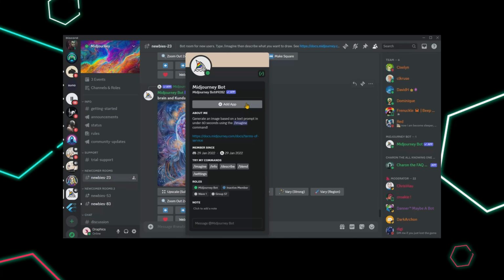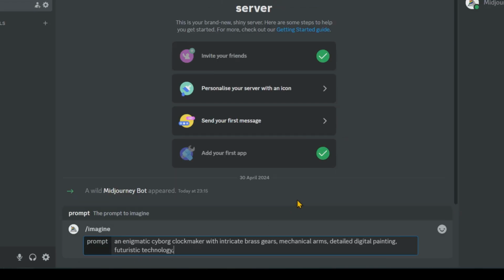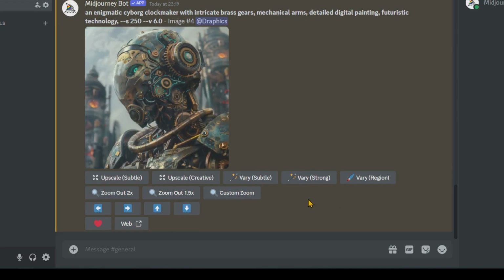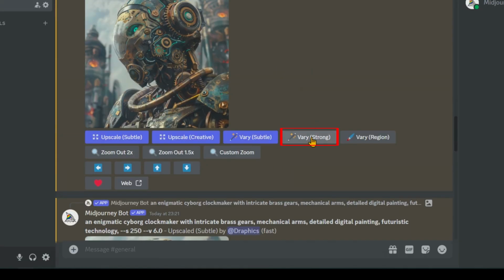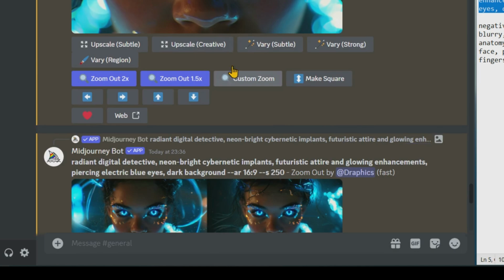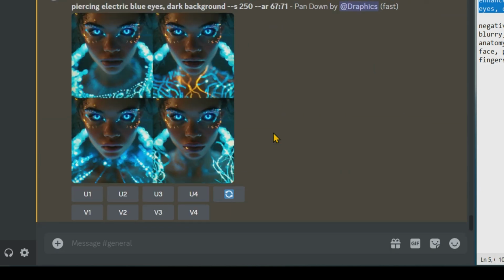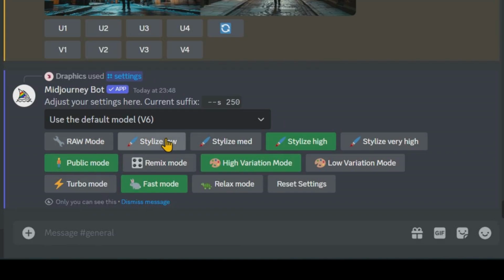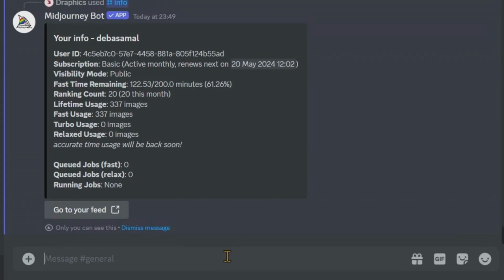02 - Text to Images, basic Parameters & Commands in Midjourney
In this second episode, we delve into the exciting world of image generation. Learn how to craft effective prompts, master basic commands for refining your creations, and explore essential settings to customize the style and detail of your AI art.  Take control of your Midjourney experience and start creating like a pro!

chapters:
00:00 Intro
00:19 discord commands
01:00 text to image
01:36 upscale
02:01 variations
02:20 refresh or reload
02:46 Upscalers Types
03:40 Variations Types
04:15 custom aspect ratio
04:55 Zoom Out Options
05:56 Sqaring and Pan
07:00 Anime Style
07:25 midjourney settings
09:00 info command
09:17 Outro